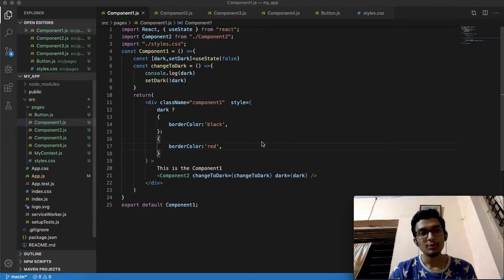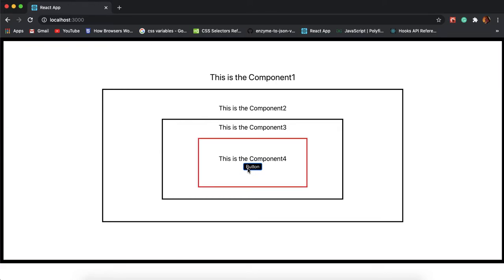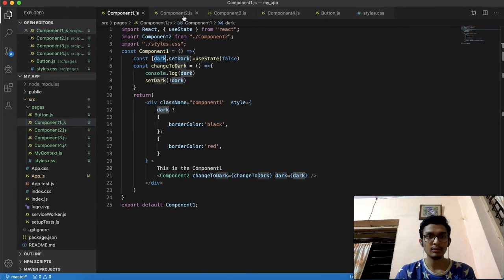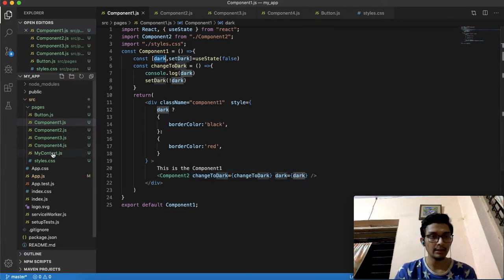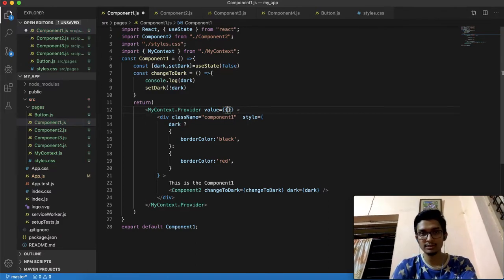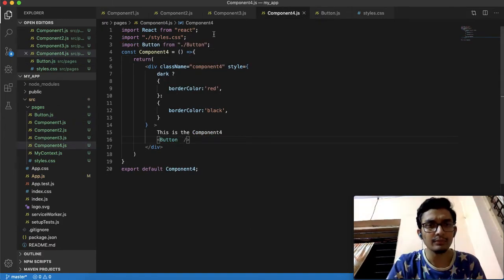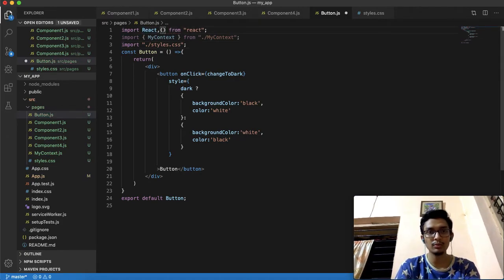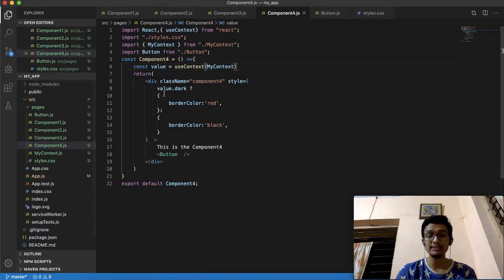Context in React Hooks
Context provides a way to pass data through the component tree without having to pass props down manually at every level. In this video, we take up an example to talk about the reason why we use Context and how do we use it.